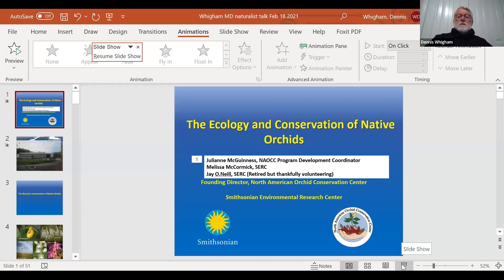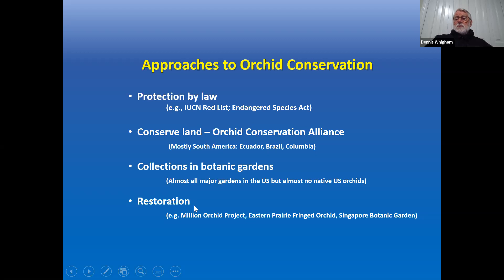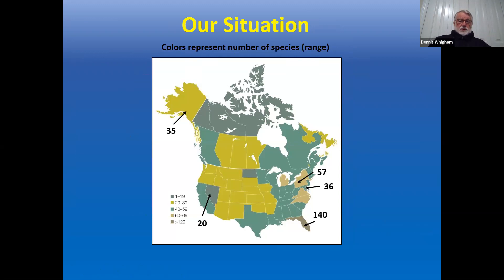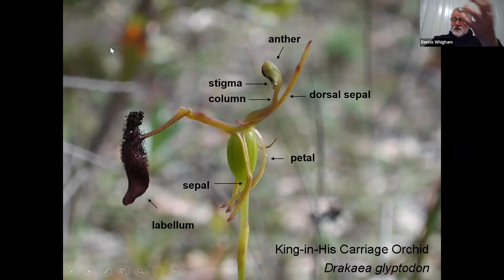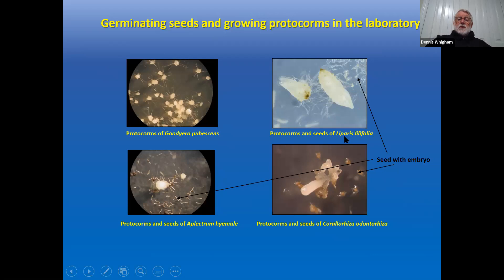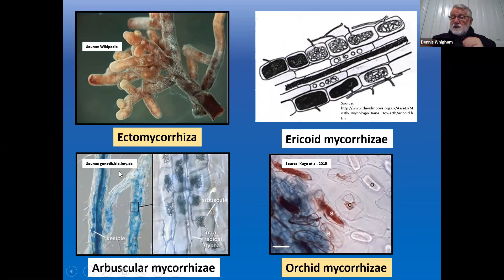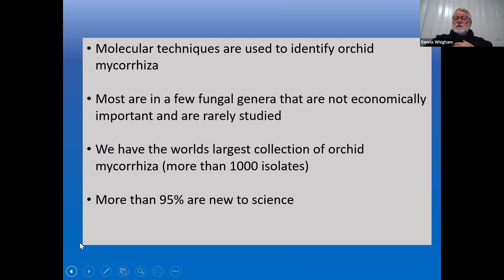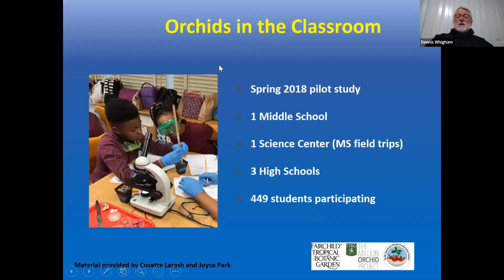Native Orchid Ecology and Conservation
North America is home to over 200 orchid species, and more than half are endangered or threatened somewhere in their native range.

The North American Orchid Conservation Center (NAOCC), an initiative of the Smithsonian Institution and the U.S. Botanic Garden, is working to is to secure the genetic diversity of native orchids for future generations. The NAOCC model for orchid conservation is based on public-private collaborations and includes more than fifty collaborating organizations from Florida to Alaska. Dennis Whigham, PhD, Senior Botanist, Smithsonian Environmental Research Center and Founding Director of the North American Orchid Conservation Center will present ecological issues associated with orchids and provide an overview of ongoing efforts to conserve native orchids in the U.S. and Canada.

The ecology of plants has been Dennis Whigham’s primary interest and his research has resulted in journeys through forests, fields and wetlands around the world. Explorations have led to studies of woodland herbs – including orchids, vines, wetland species, invasive species and studies of forests in the tropics, temperate and boreal zones. In recent years, studies of interactions between orchids and fungi have resulted in new and exciting directions. Whigham’s current research projects focus on the role of wetlands associated with juvenile salmon habitat in Alaska headwater streams; the rarest terrestrial orchid in eastern North America; and an invasive wetland species that is rapidly expanding across the country. Whigham obtained an undergraduate degree from Wabash College and a Ph.D. from the University of North Carolina. He joined the Smithsonian in 1977. Whigham and his collaborators have published more than 250 articles in journals and books and he has co-edited 10 books.